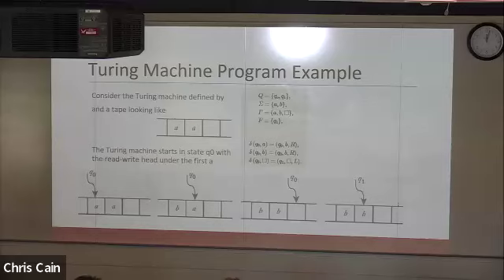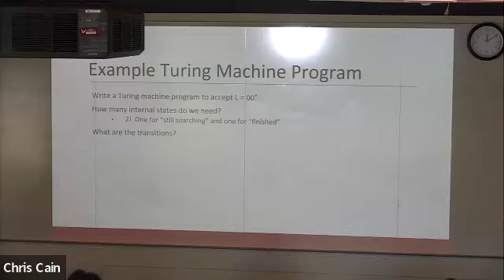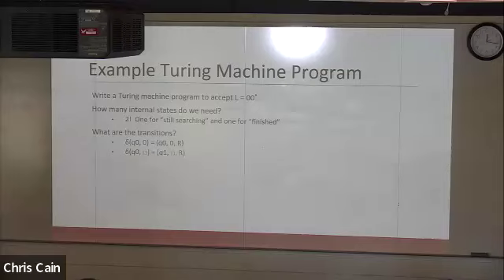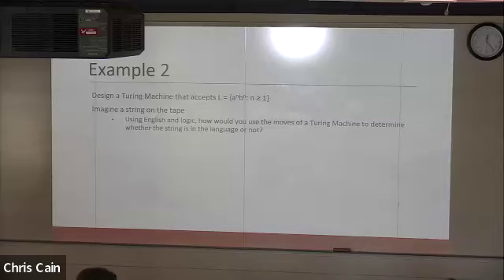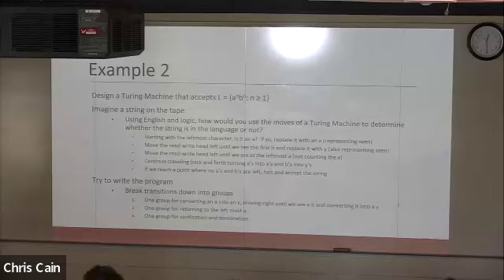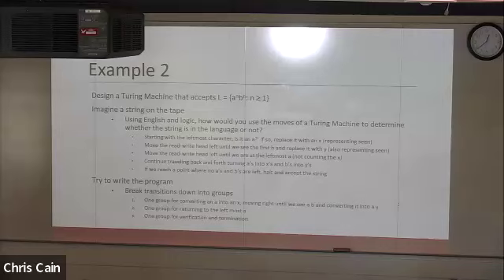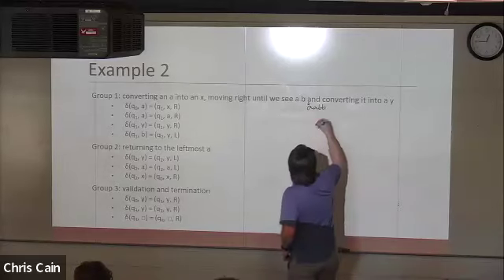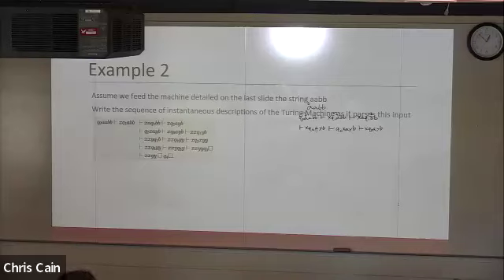CSCD 420 May 01 2025